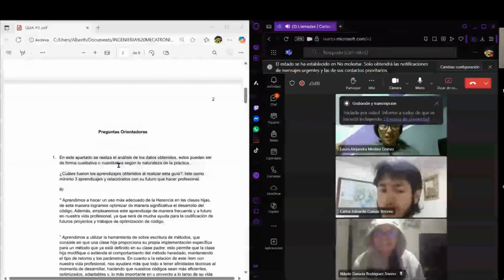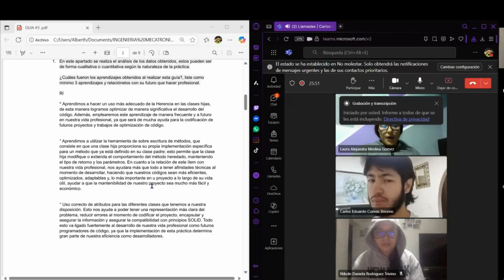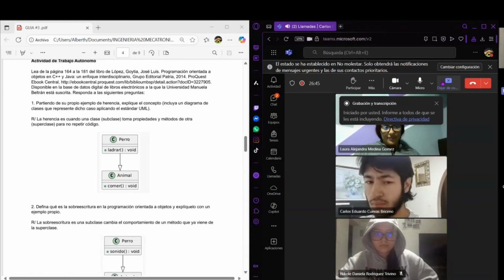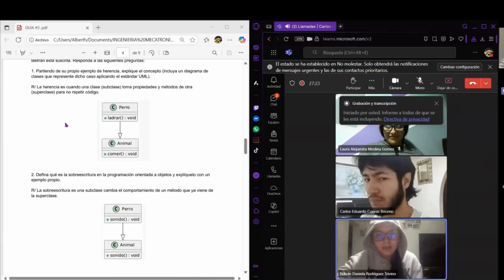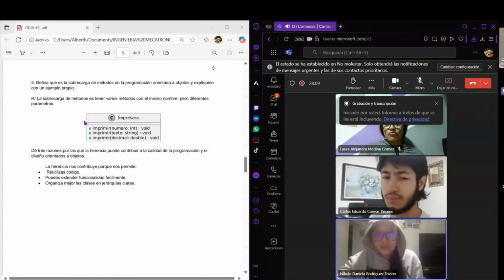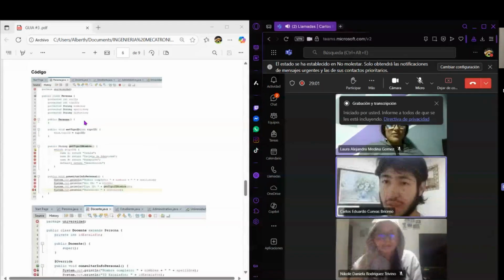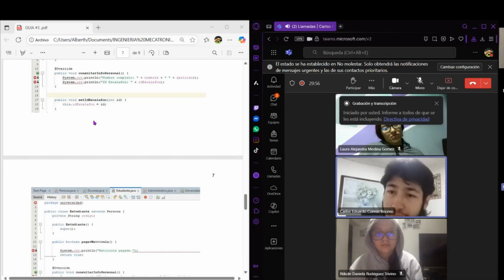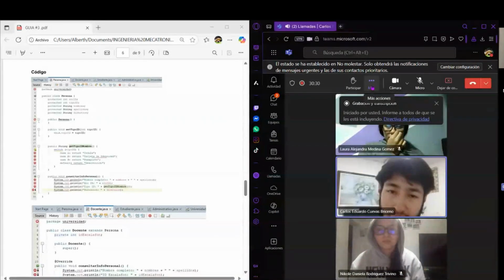Guía 3 Herencia y Polimorfismo